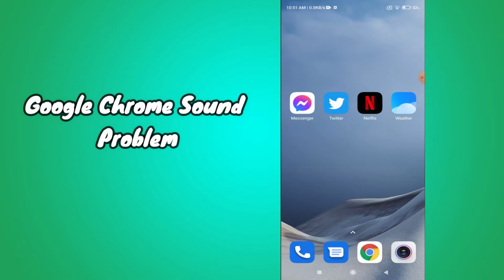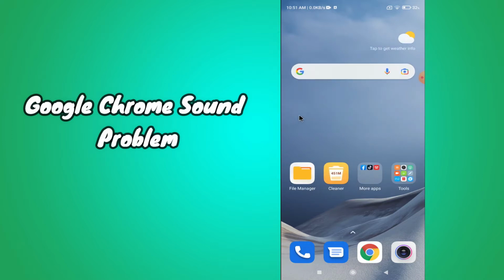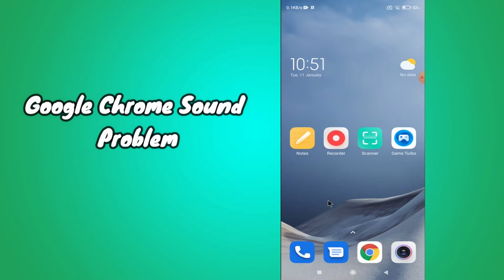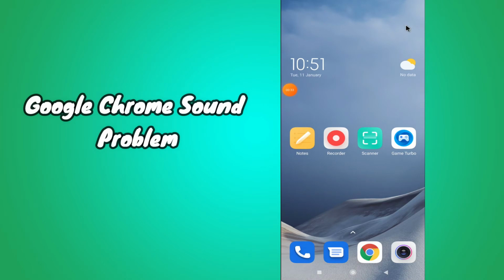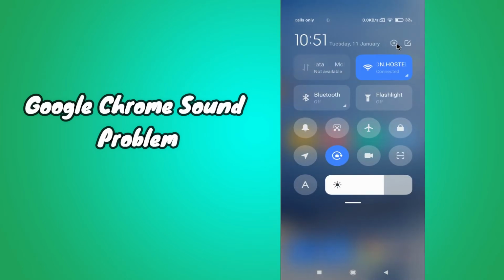How to fix no sound in google chrome | Chrome sound not working Android Phone 2022